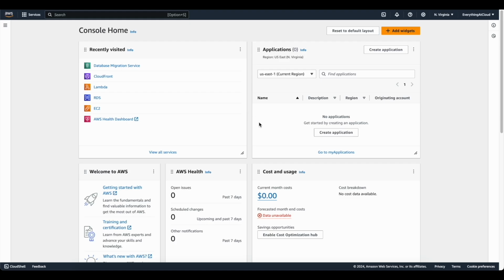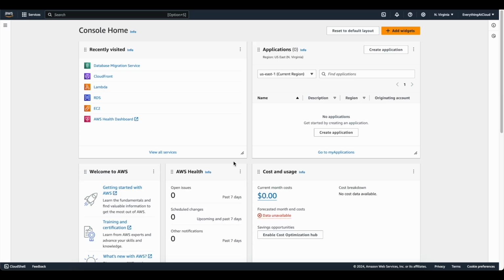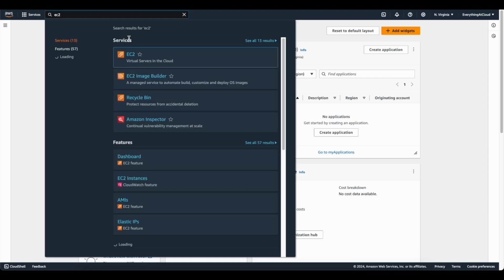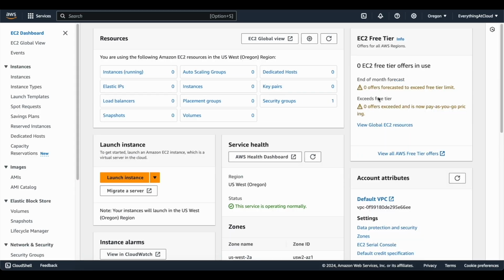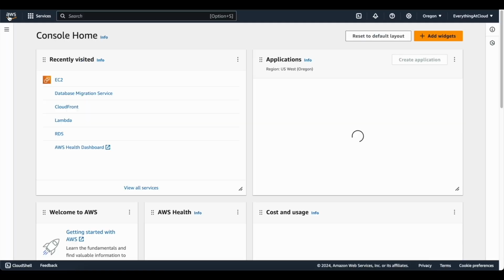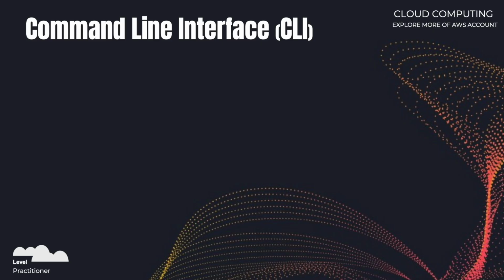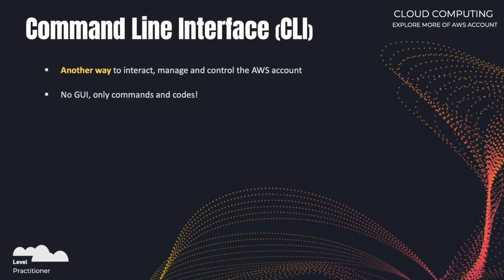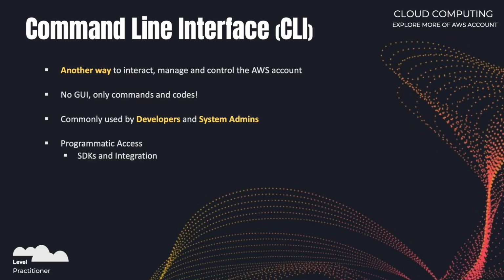AWS Management Console & CLI | Explore More of AWS Account | Walk Through AWS Console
In this video we're going to take a look at AWS Management Console and CLI and exploring more of the AWS Account

Chapters:
00:00 - Introduction
00:12 - AWS Management Console
01:11 - Root User
02:06 - Demo (Management Console)
03:55 - CLI